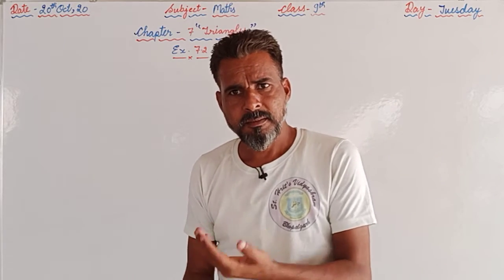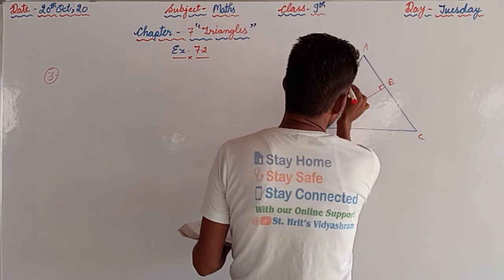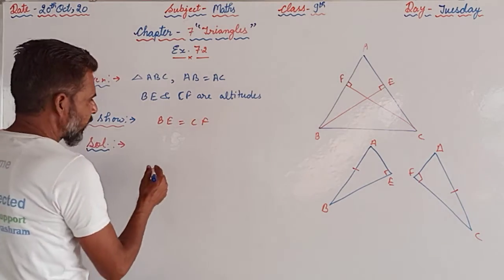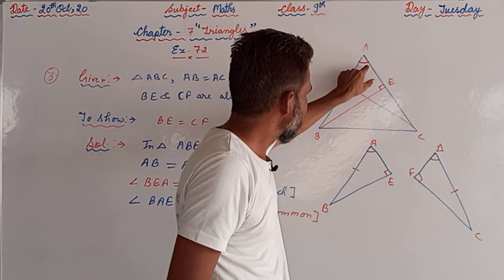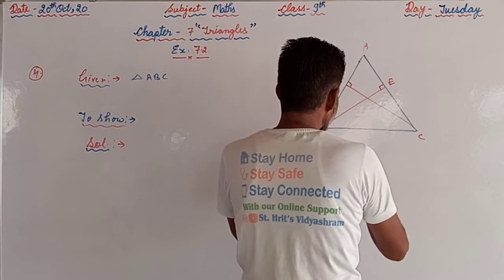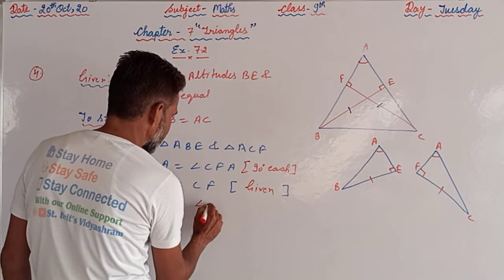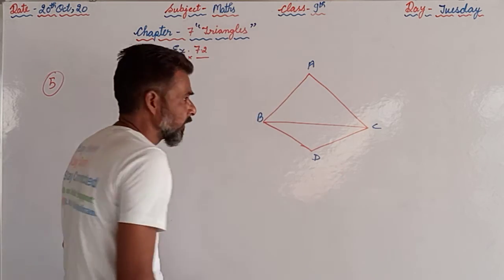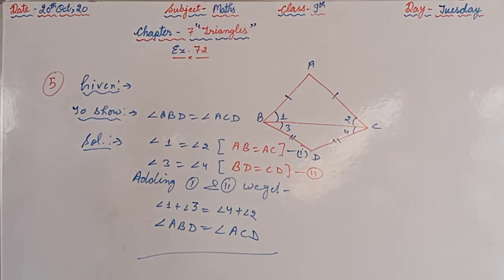Maths - Class - IX ( Ex. 7.2 )